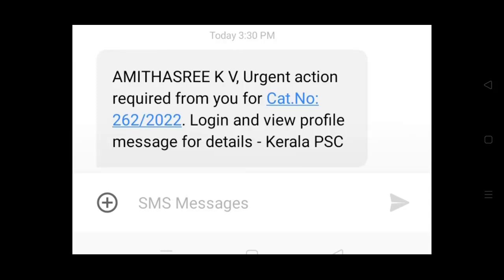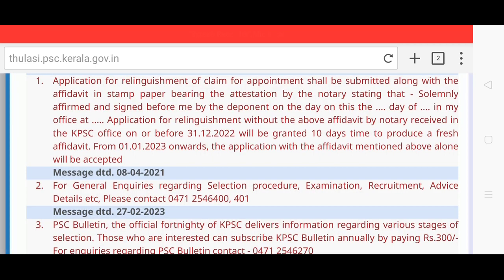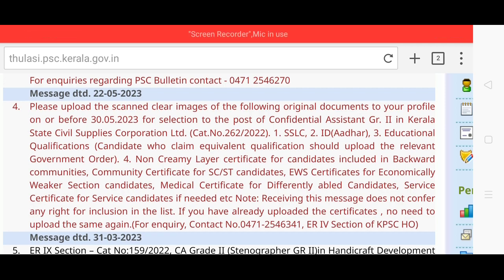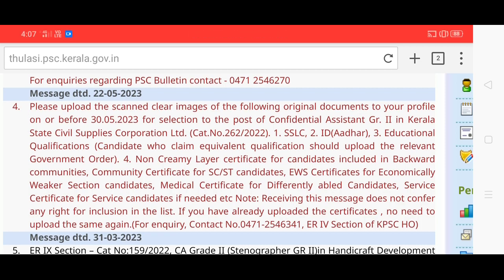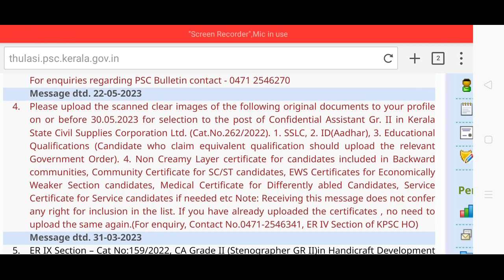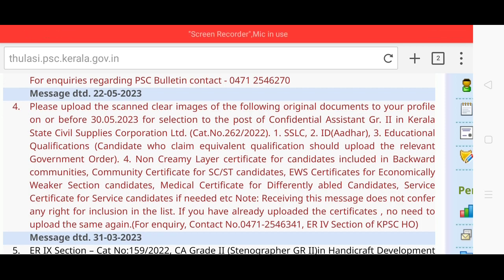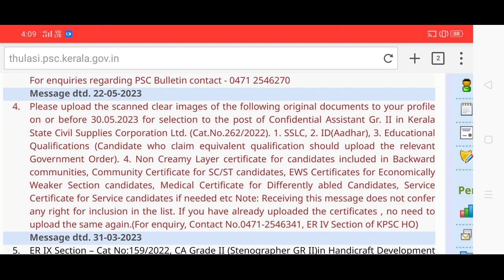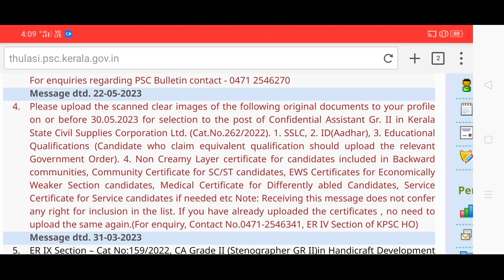Urgent Action Required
Focus on your studies...

Concentrating mainly on PSC syllabus.

You can crack Kerala PSC Examination with the help of FOCUS STAR PSC, Through systematic study of the syllabus.

This Channel provides you a better platform to study and achieving your goals.